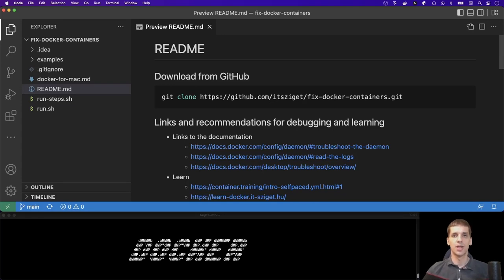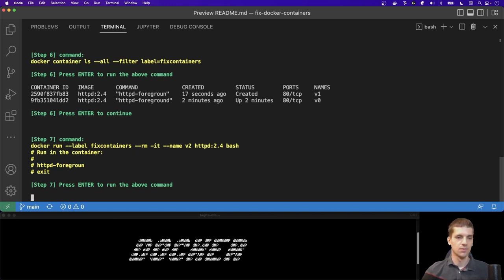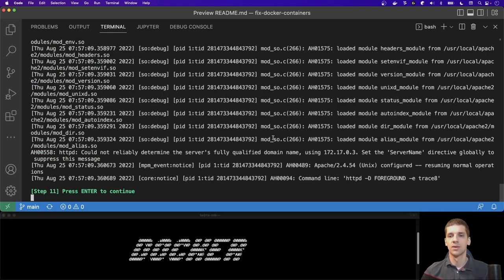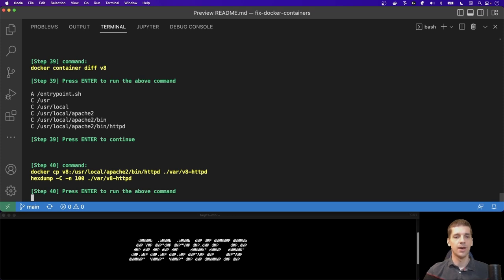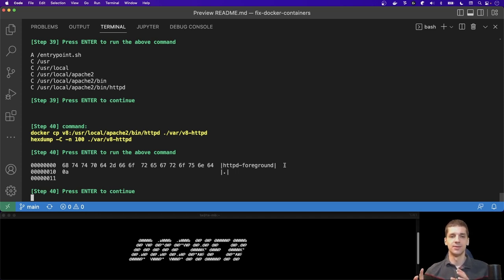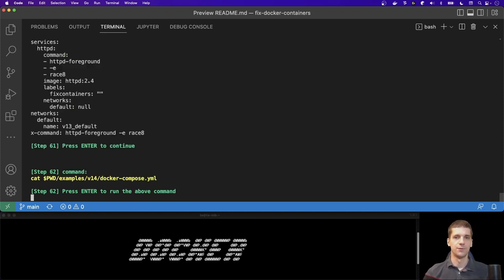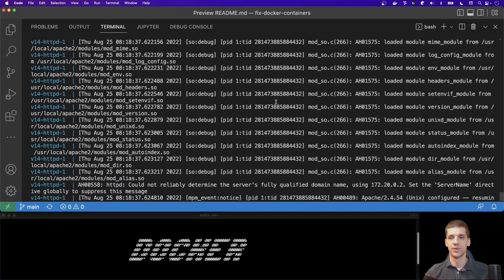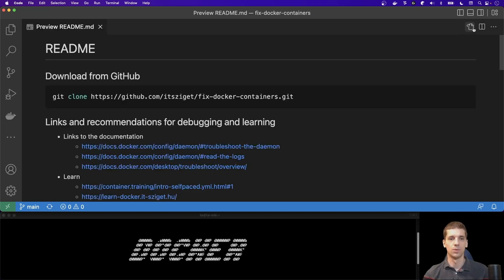Have the superpower of fixing containers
Learn tricks with Ákos to fix containers and do it by yourself with Docker Desktop

We want our apps to run without errors, but sometimes we can’t. The root cause is not always obvious and finding that in containers can be even harder. Especially without the source code. What if you can’t build the image because of an error? Learn some tricks and be the hero of fixing containers.

As an active user and leader on the Docker Community forum, I can see how much you need help, especially if you are a beginner. However, the real problem is often the lack of information like error messages and details of your environment. I'll show you how you can find that information and not just get help faster, but also find the solution and help someone else in the community.

During this session, I'll cover the following topics and provide examples so you can try them yourself!

 - Using the docker command
 - Docker Compose
 - Debugging your app by editing files in the container
 - Using a GUI (if you don't prefer the terminal)
 - Browsing the overlay2 filesystem
 - Finding errors during Docker build
 - Docker Desktop and why it is different

• Speaker:
Ákos Takács, Software developer.